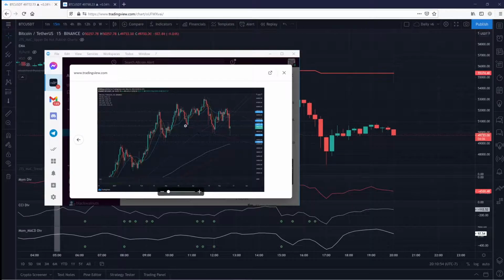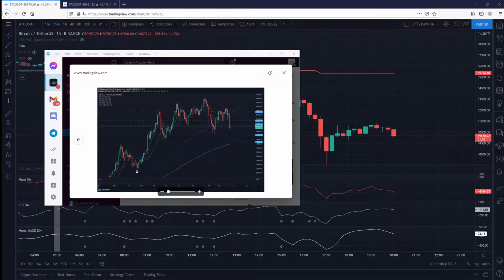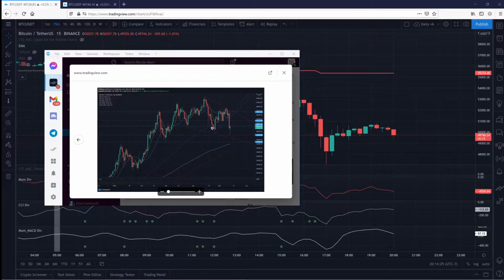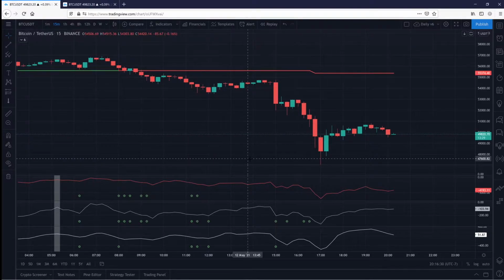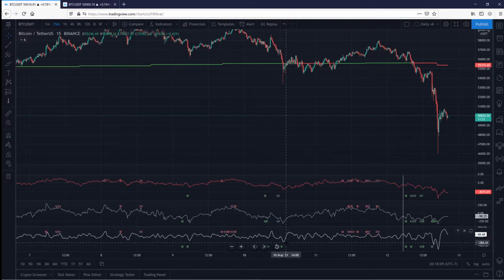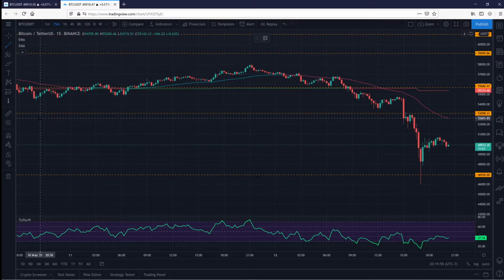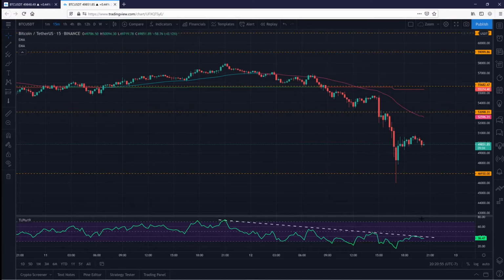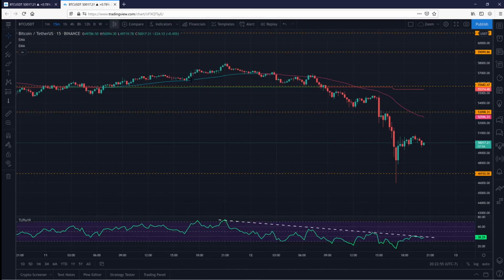Market Structure Bias and No Divergence Guidance